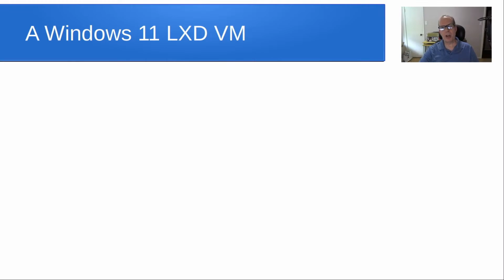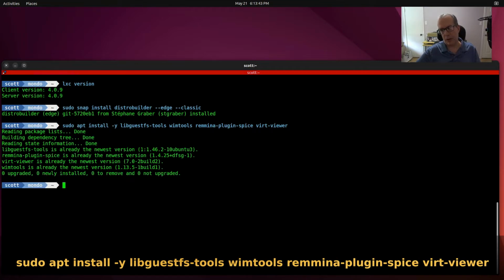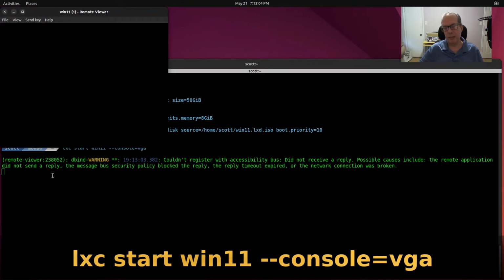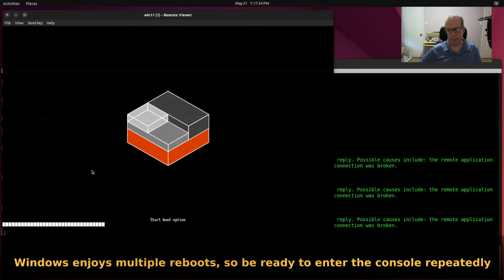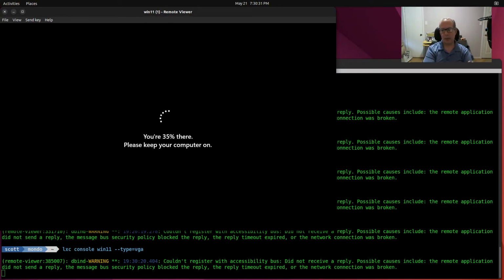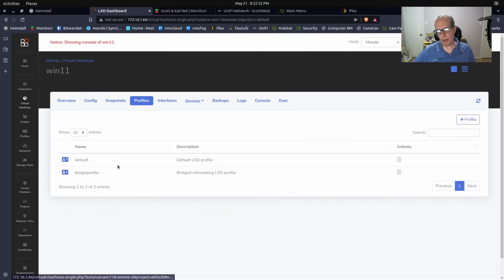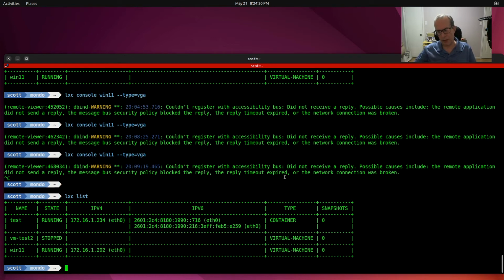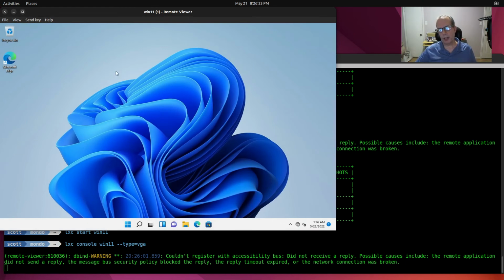Windows 11 LXD Virtual Machine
In my previous video, I introduced the concept of LXD VMs.  I took that a bit farther by creating a LXD VM for Windows 11.